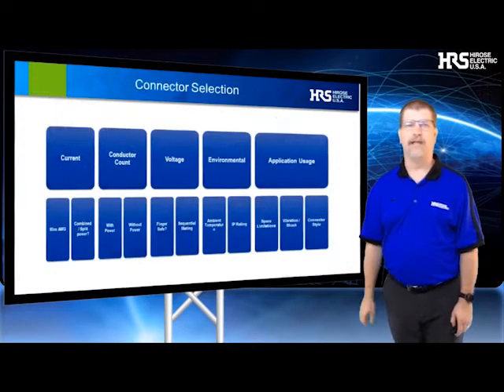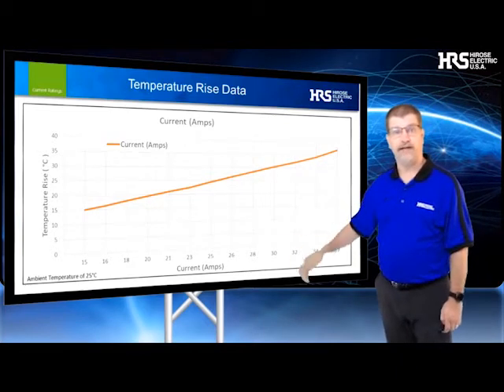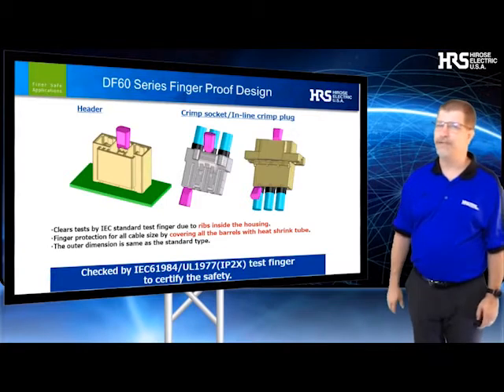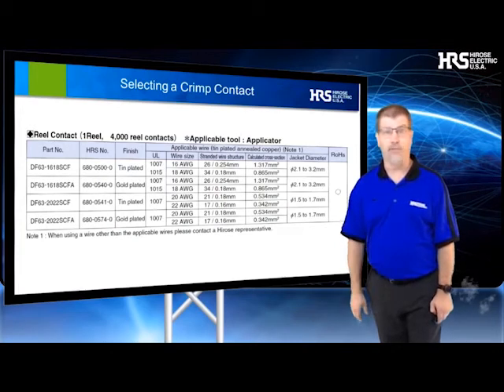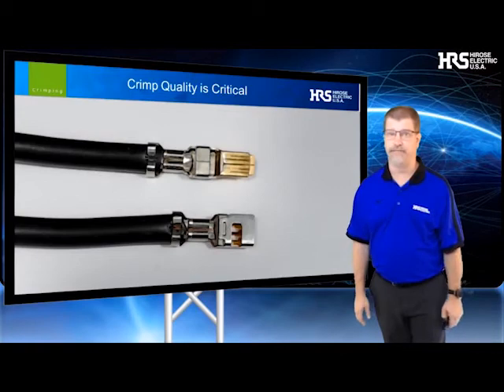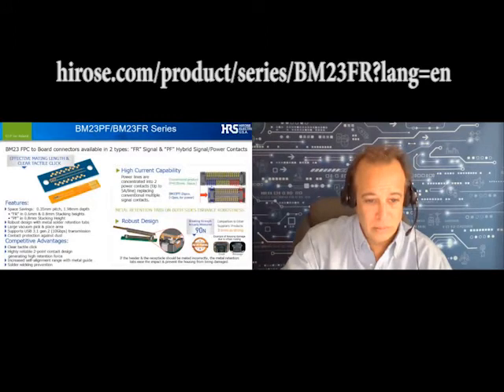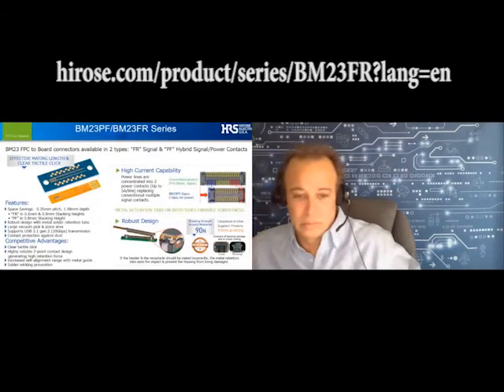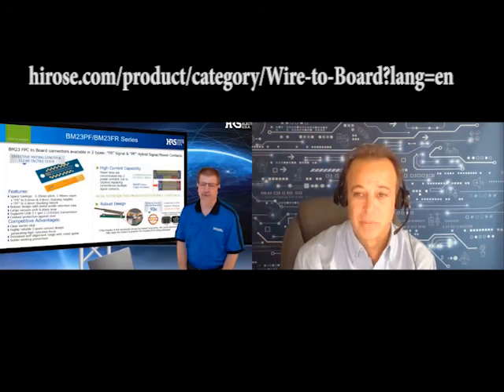Hirose Choosing the right power connector for your application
In this webinar, Hirose covers power connector design considerations such as physical, environmental and thermal as well as AWG vs Power vs Voltage.